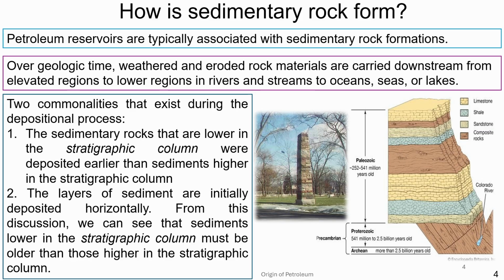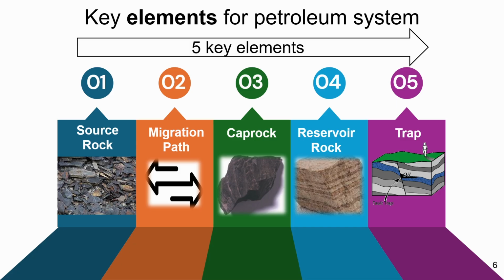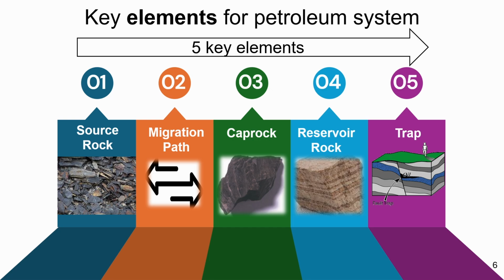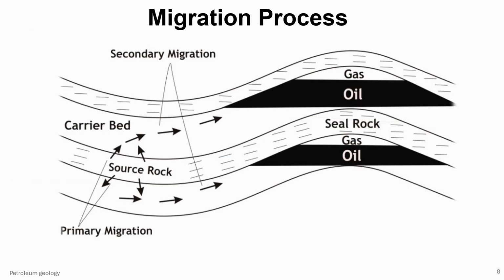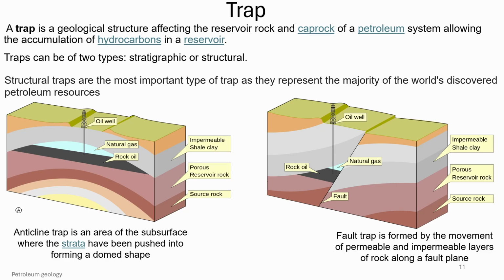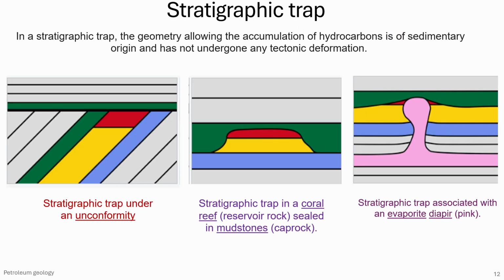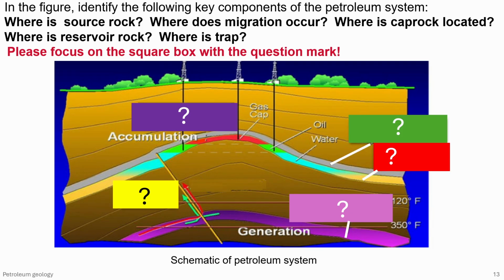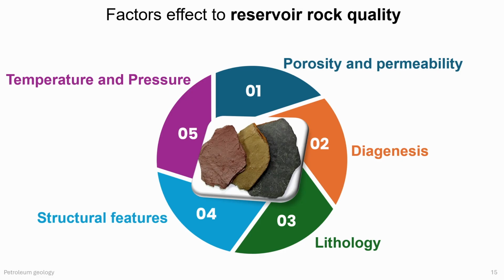Week 2 Petroleum geology- part 2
you will learn basic concept about petroleum geology that help you cover how petroleum generation!